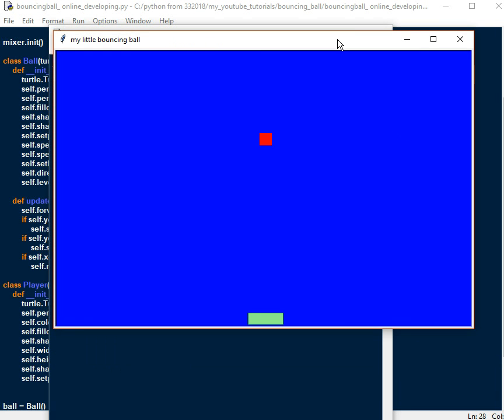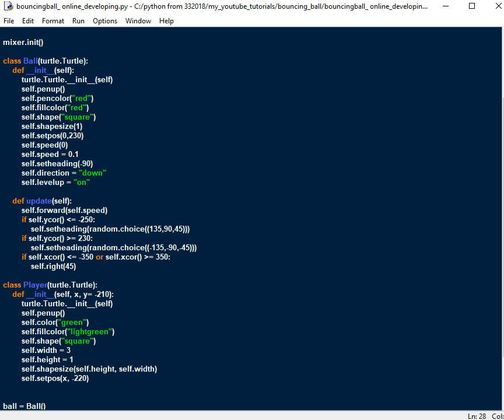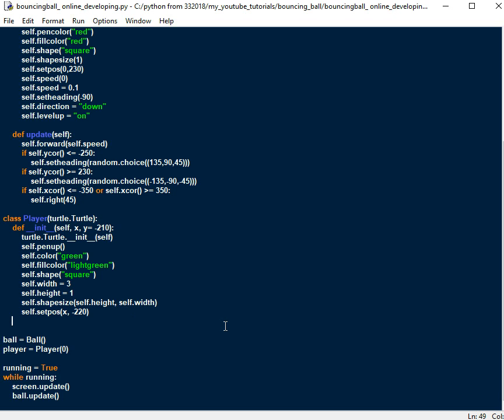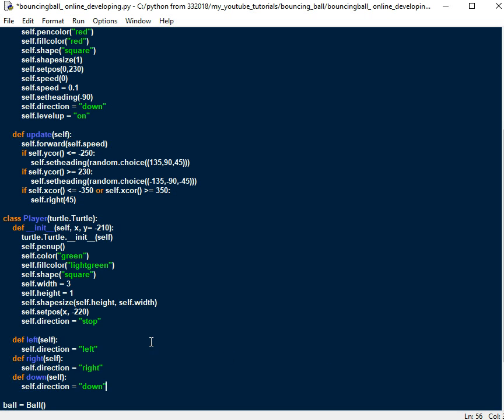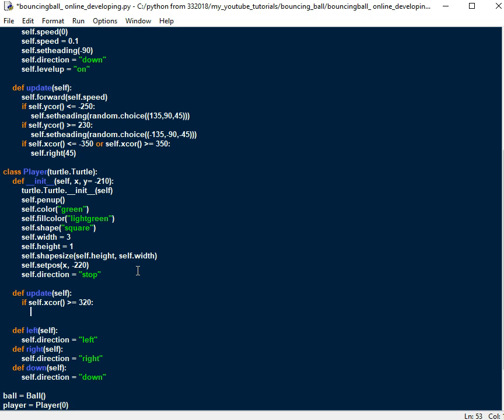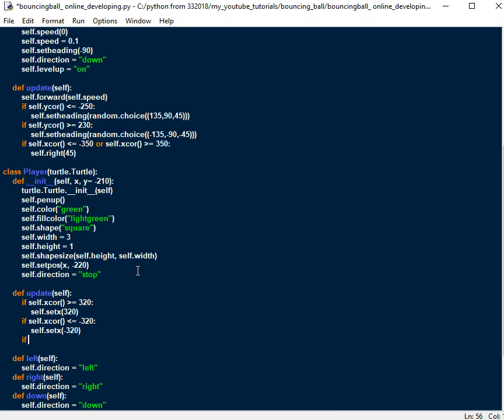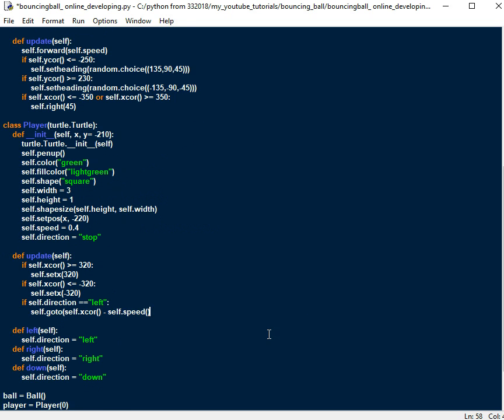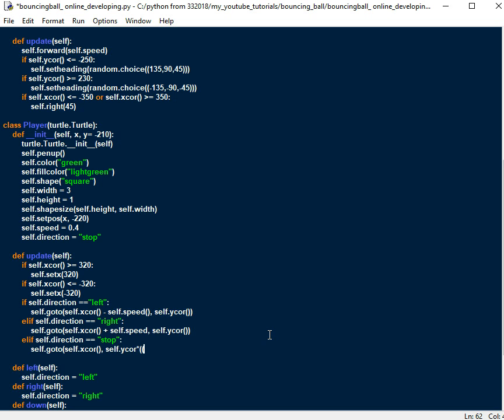bouncingball 5 starting with control and movement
In this lesson we continue coding our game by writing necessary methods for player class, which finally enable us to move the player.